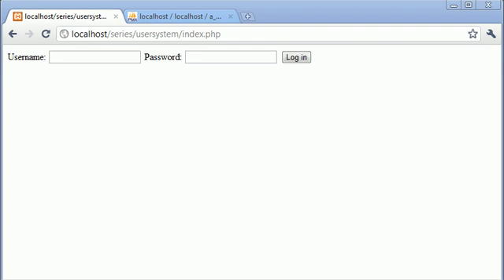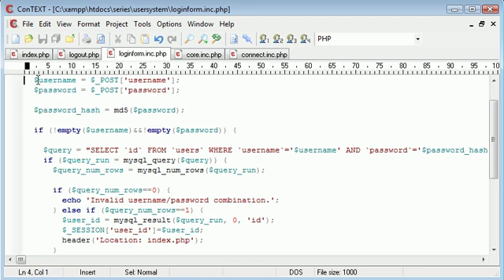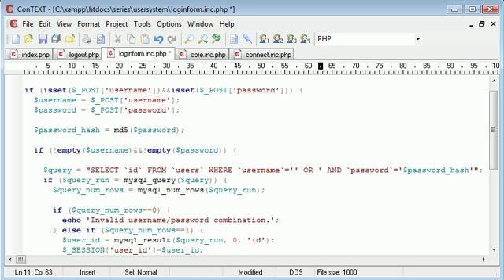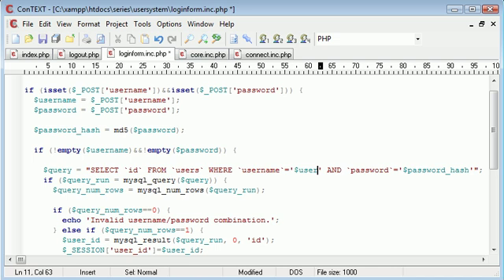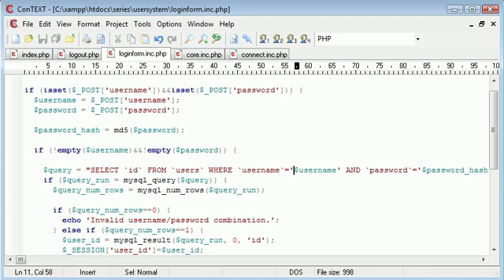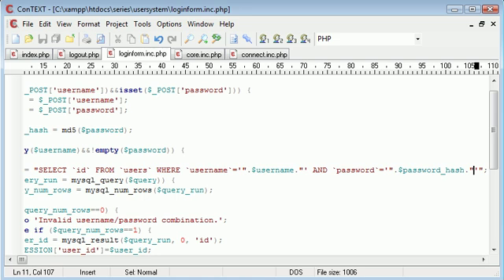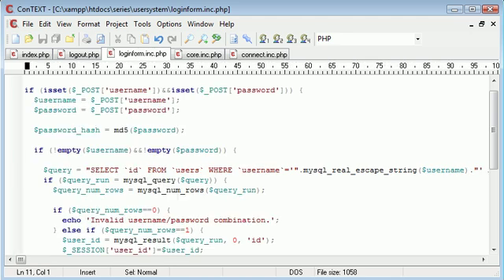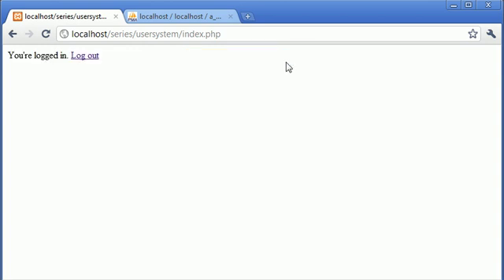Beginner PHP Tutorial - 143 - Protecting the User Against SQL Injection